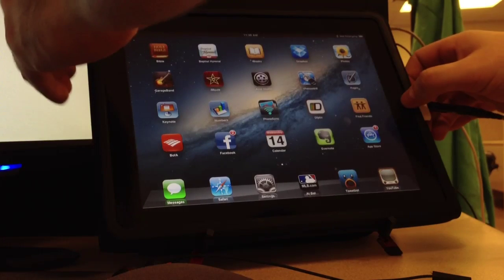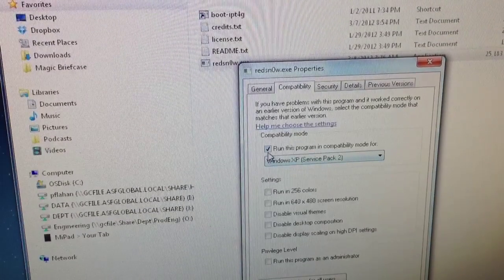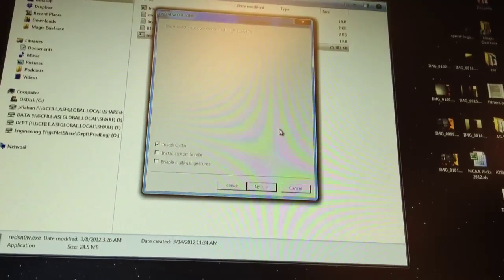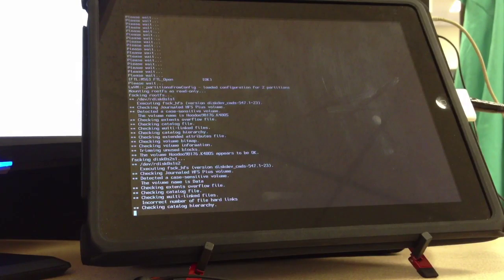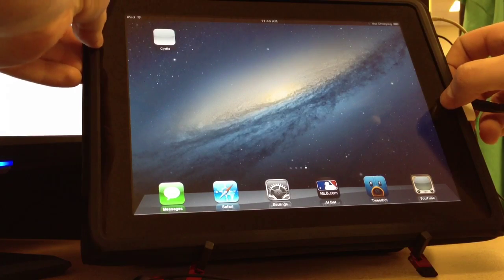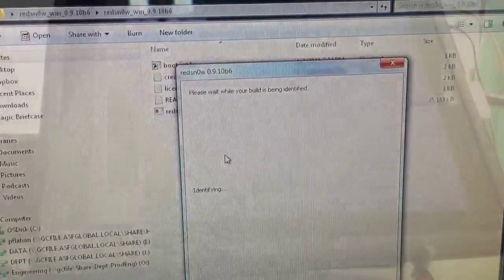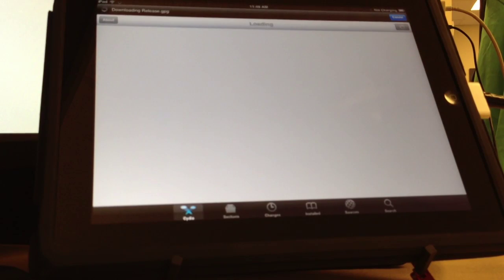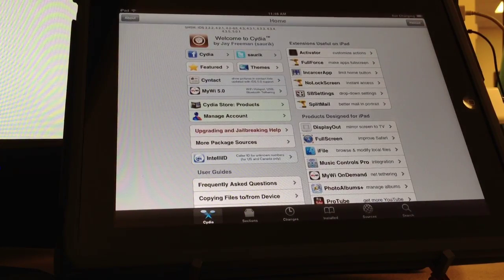How To Jailbreak iOS 5.1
This is for iPhone 4, iPhone 3GS, iPod Touch and iPad 1. This will NOT work with the iPhone 4S or the iPad 2. This is a TETHERED jailbreak only.